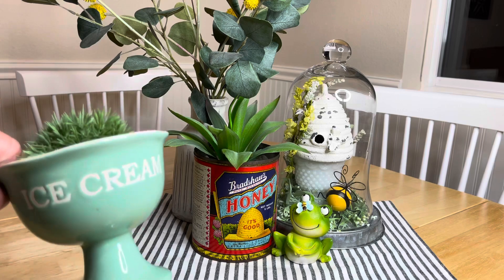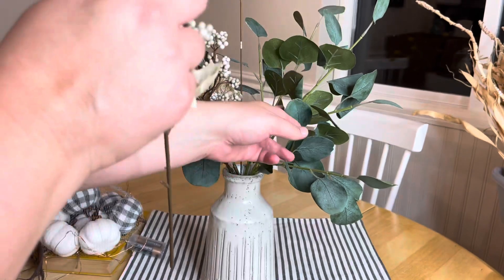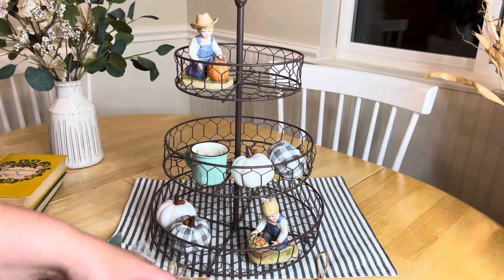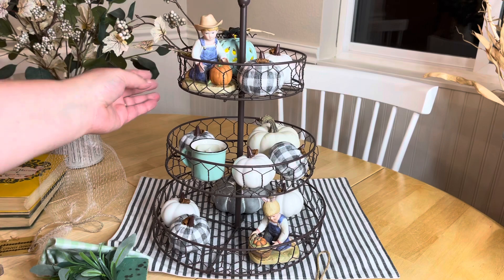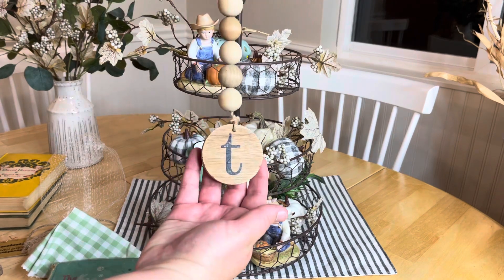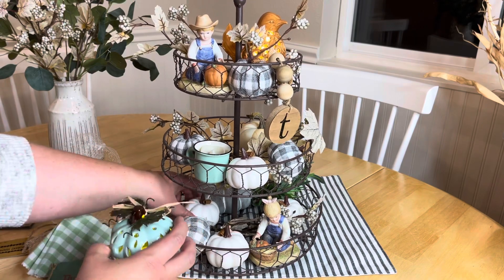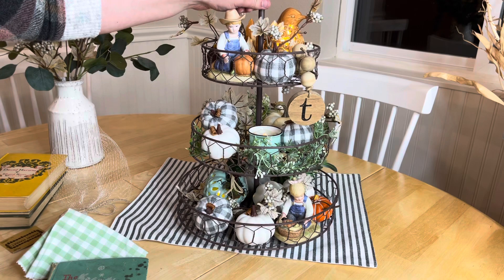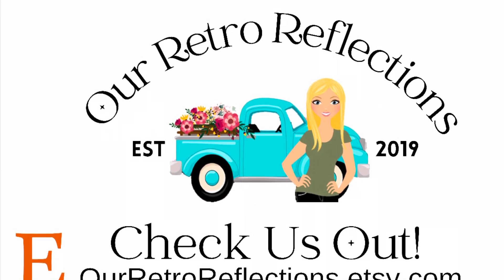Haul Out Your Fall Tiered Tray Collab!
** Welcome! This is a new channel that we are starting alongside our Two Vintage Sistas’s channel.  This channel will feature Angela (and her husband) thrift for profit, create fun home decor vignettes and even share online selling business tips too! ** This video features how I used a combination of thrifted and antique store items as well as great new fall decor from a local craft store to create a fun fall tiered tray!

I am excited to participate in the Haul Out Your Fall Tiered Tray Collab hosted by the wonderful Carol from My Blessed Nest! She has a wonderful ideas, so be sure to check her out as well as all of the great collaborators in this playlist!